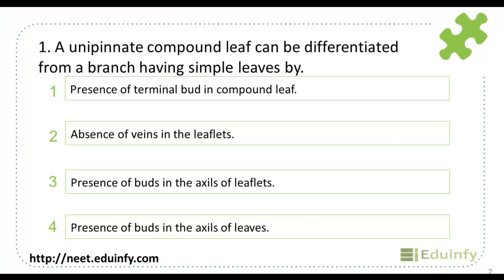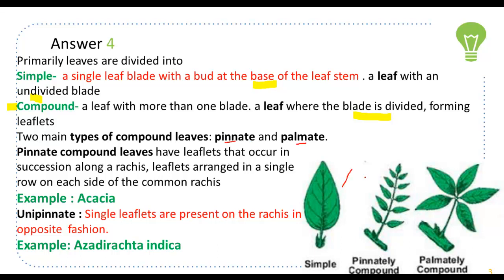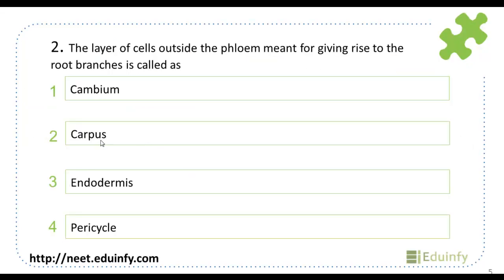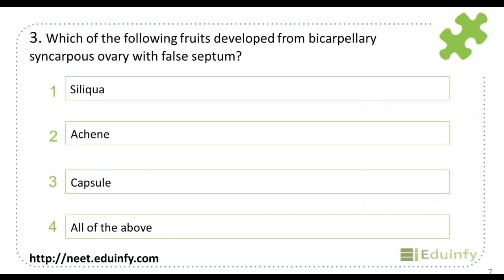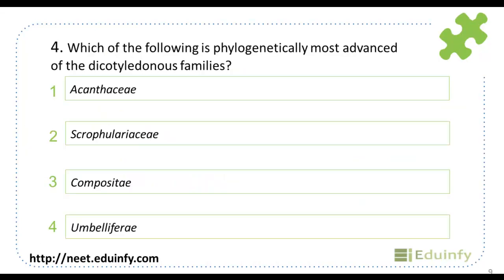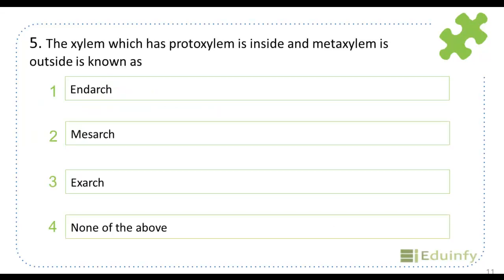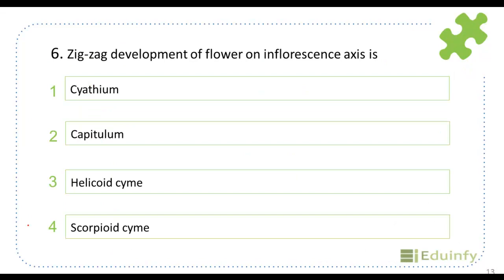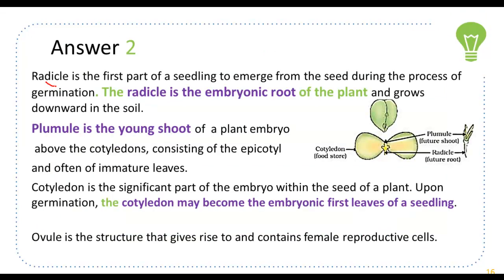Anatomy and Morphology of Plants NEET 2020 mcq part 1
phylogenetically most advanced of the dicotyledonous families